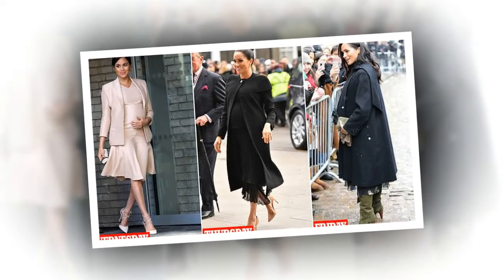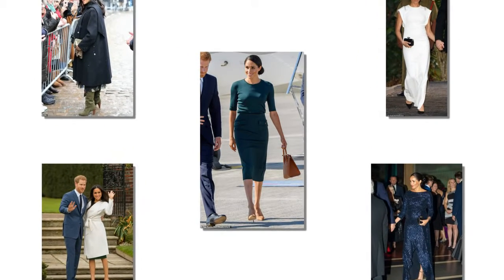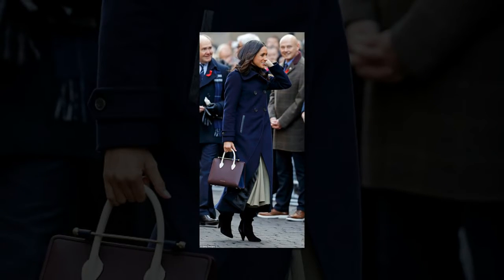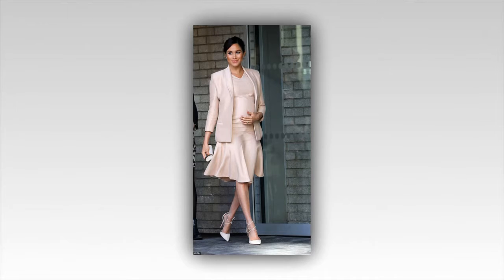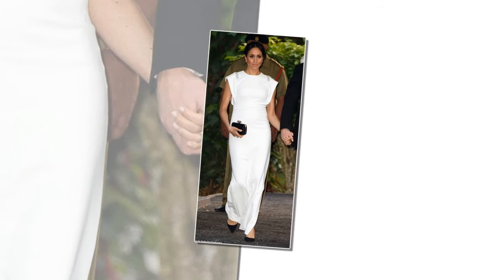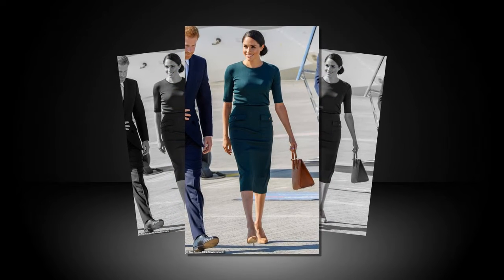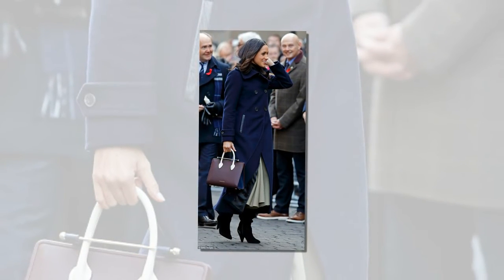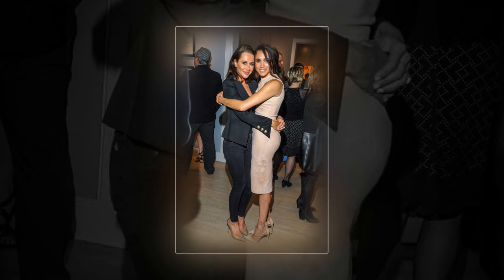How Meghan's very busy week saw her don £14,000 of couture for just three engagements?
Bespoke handbags, designer dresses and double Givenchy: how Meghan's VERY busy week saw her don £14,000 of couture for just three engagements